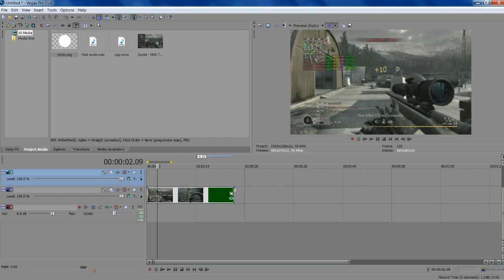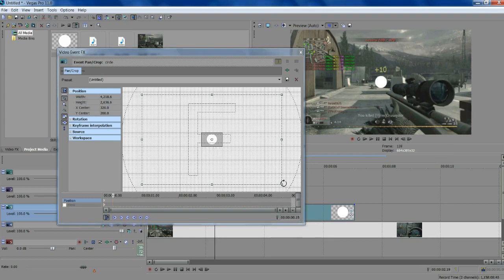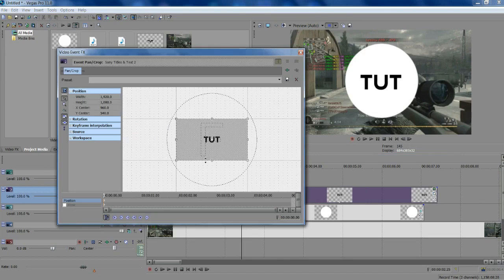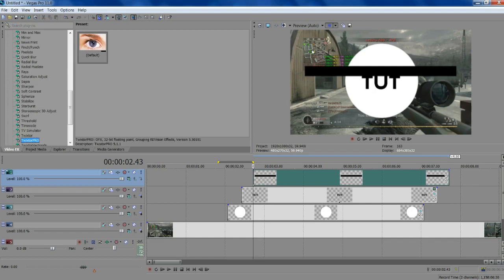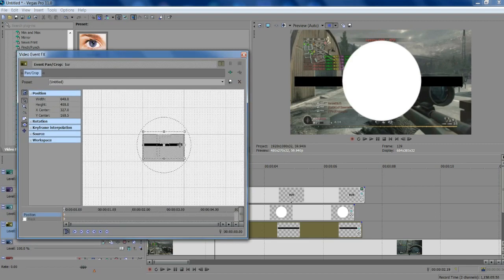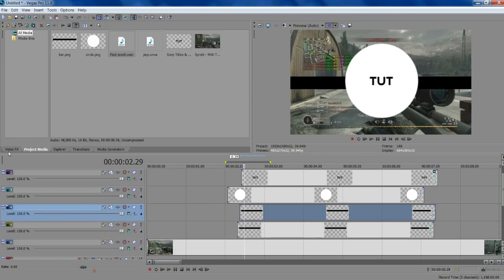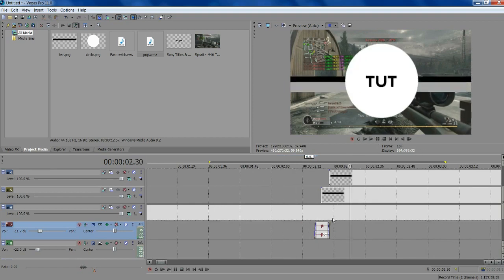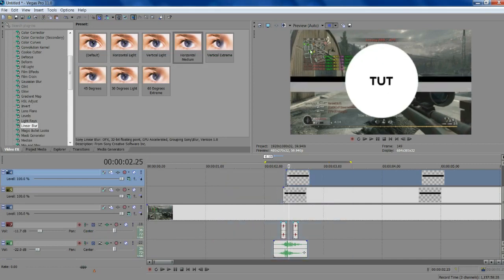Sony Vegas - Sick 2D animation!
Thumbs up if you want too see more tutorials! Sorry for the lack of tutorials in the past 2 months haha , im going to get back into them if people want them :). Comment if you have any suggestions on what to do